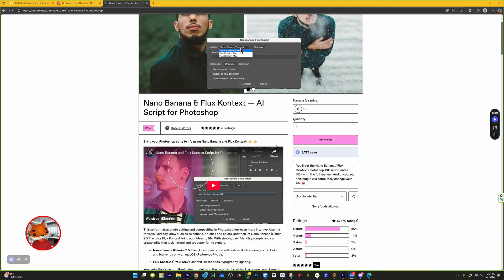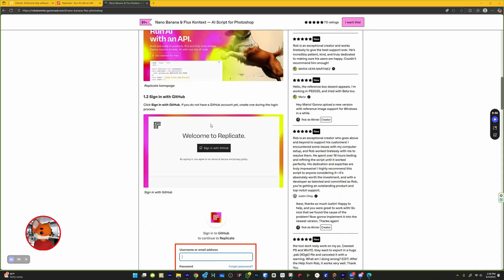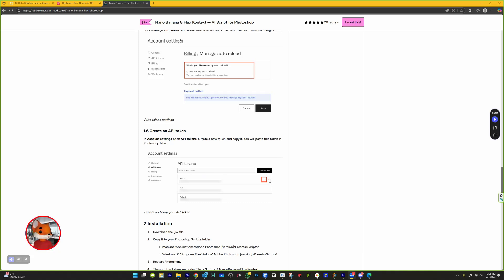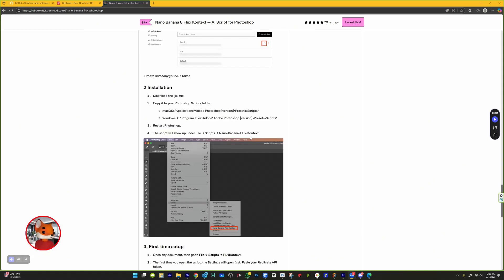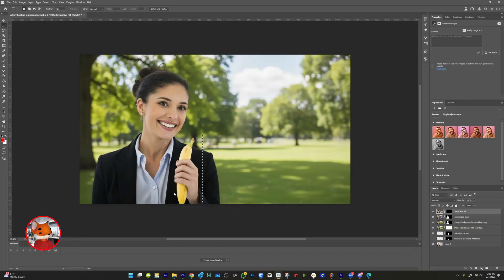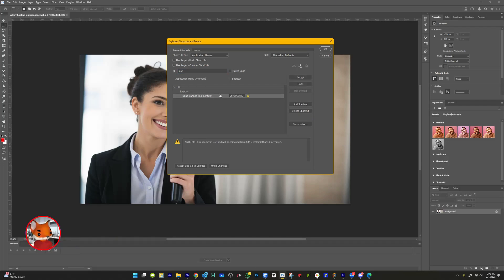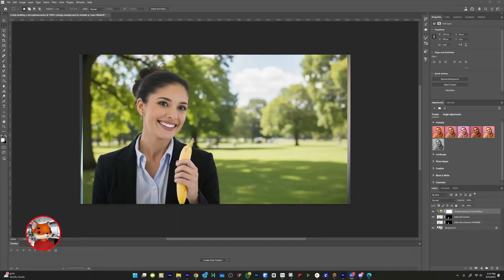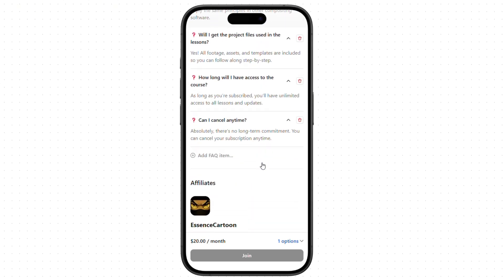Install Google’s nano banana to Photoshop in 1 minute (2026 Guide)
Learn how to install and use the powerful Google Nano Banana AI Photoshop script in this complete tutorial. We'll guide you through every step, from setup to creating amazing AI images right inside Photoshop with this game-changing generative AI tool.

This video is your definitive guide to the Nano Banana & Flux Kontext AI script, a must-have for any creator seeking a powerful AI image editor and generator that integrates seamlessly into their Photoshop workflow. We cover the entire installation process, including setting up your Replicate.com account and obtaining your secret API key.

You'll see a full nano banana tutorial in action and learn the difference between Nano Banana (powered by Google AI's Gemini 2.5 Flash) for general edits and Flux Kontext for more specific, content-aware tasks. Transform your photo editing today!

 timestamps
► TIMESTAMPS:
00:00 - Important Costs Explained (Plugin vs. API Credits)
00:15 - Step 1: How to Set up Your Replicate Account
00:25 - Step 2: Add Credits to Your Replicate Account
00:36 - Step 3: Create & Copy Your Replicate API Token
00:48 - Step 4: Script Installation (Mac & Windows Folders)
01:12 - Step 5: First Time Setup in Photoshop (Paste API Key)
01:31 - How to Use Nano Banana AI (Live Demo)
01:49 - PRO TIP: Create a Keyboard Shortcut for Faster Edits
02:03 - Live Examples: AI Image Generation Demo
02:22 - Blending AI with Photoshop Tools (Using Harmonize)

Learn 2D AI Tips and Trick no online is talking about

Instagram.com/essencecartoon
Facebook.com/essencecartoon